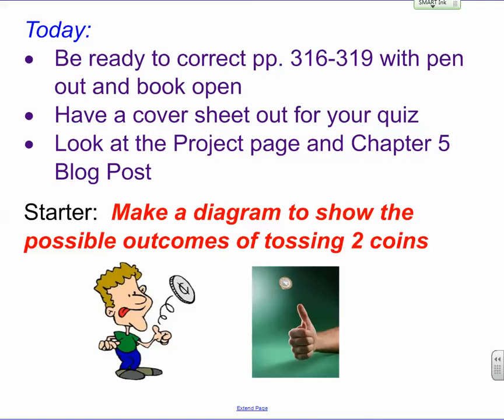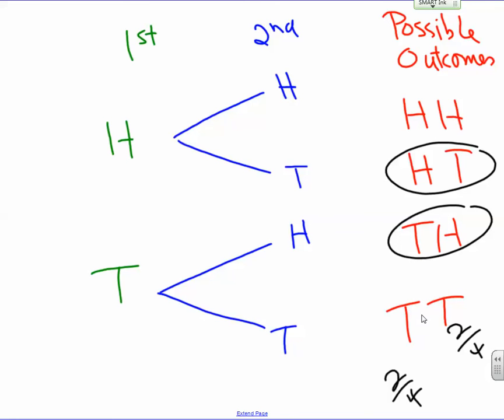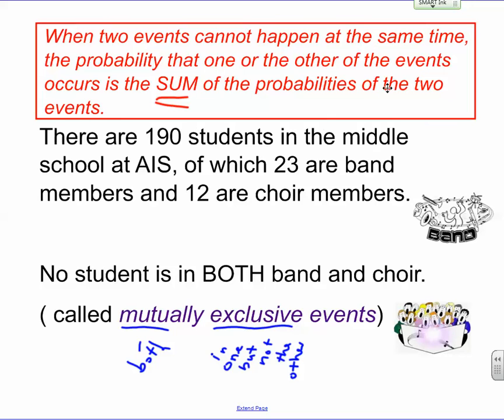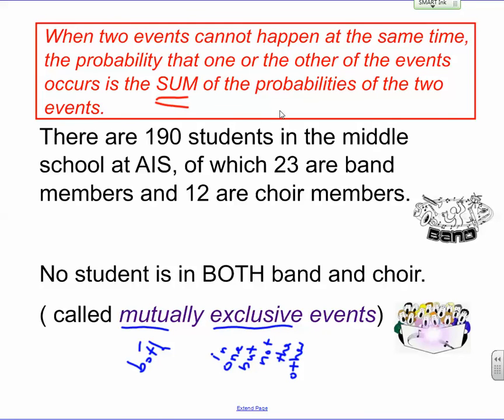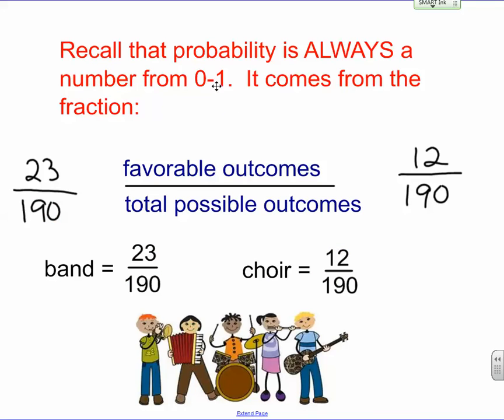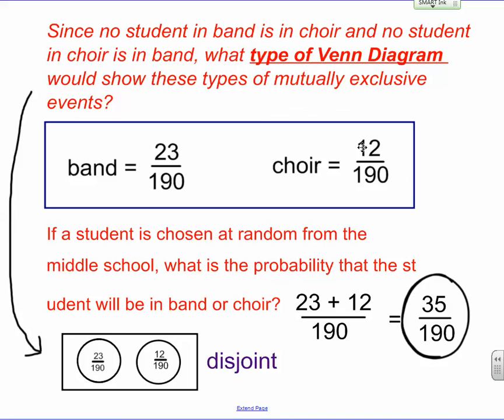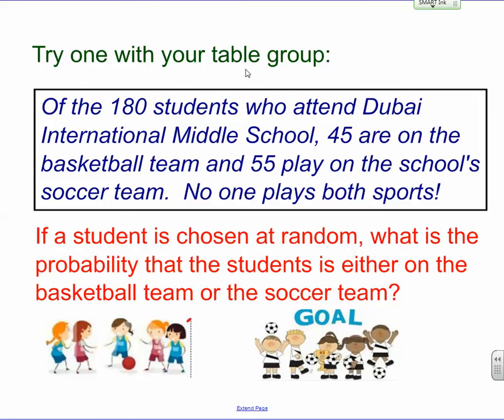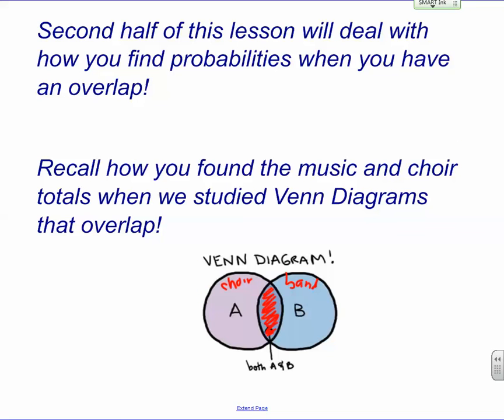4/28/2014 1:15:31 PM